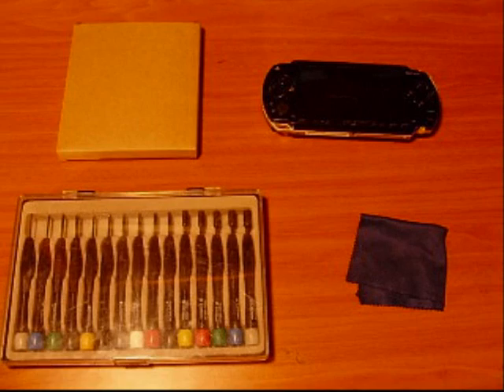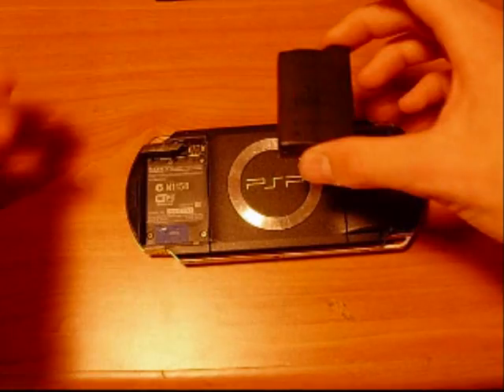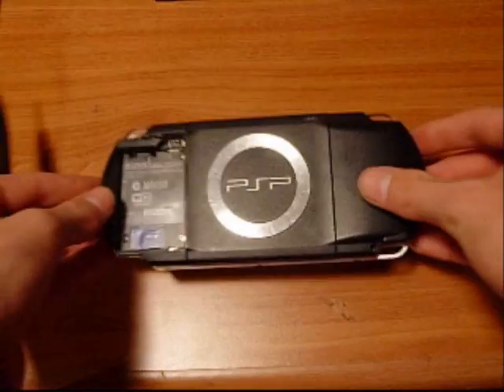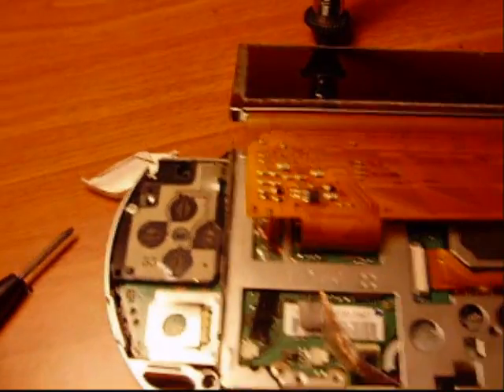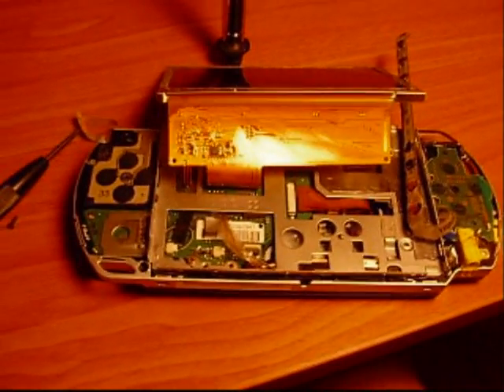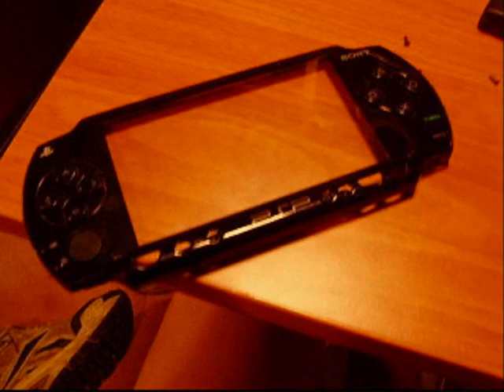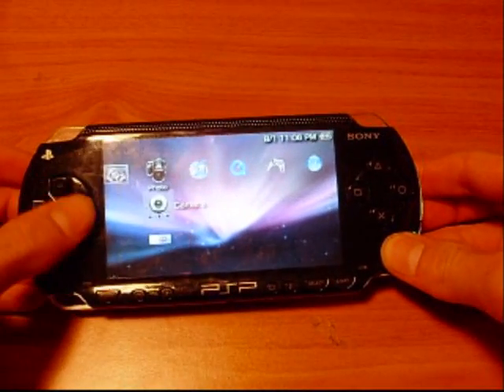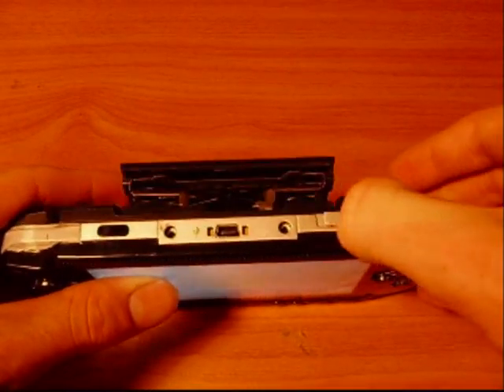PSP HOW TO: replace the screen on you psp if broken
this is a helping guide to fix your psp. screens are really cheap if you buy them of EBAY just type in "psp screen" and make sure that your buying the right screen for your model.like if you have a 1000 type make sure is says "screen for psp 1000" .